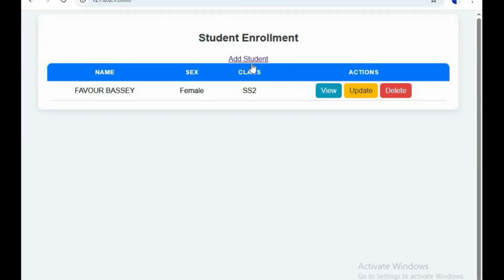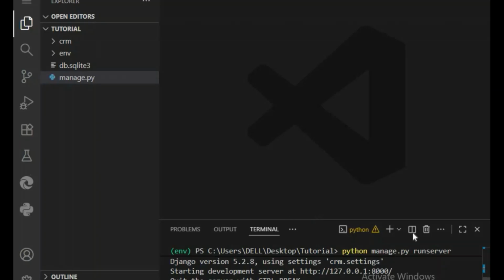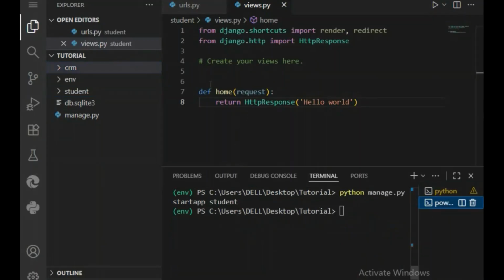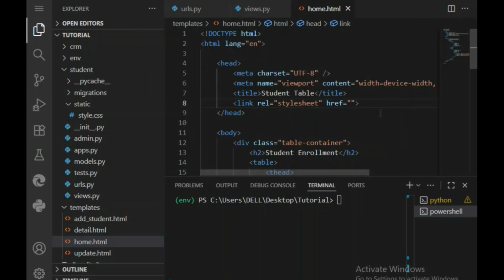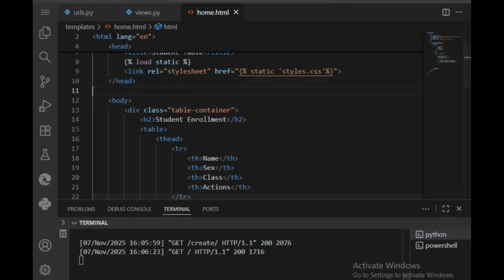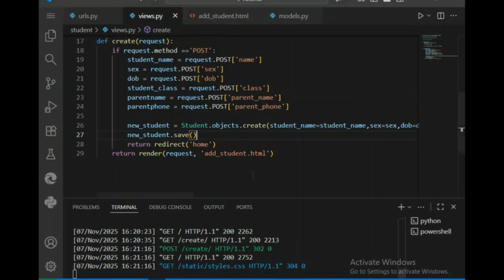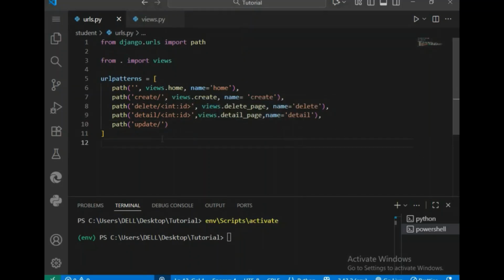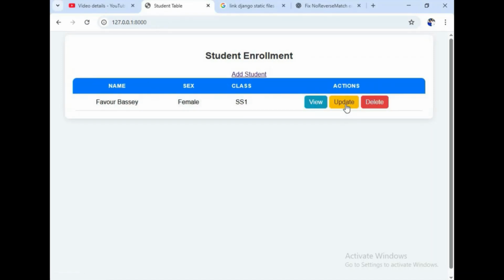Django Crash Course – Python Web Framework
In this Django crash course for beginners, you'll discover what makes Django powerful, how to set up your environment, and how to build your very first Django app. ‪@code-with-abel‬ will walk you through the essentials of models, views, and templates, giving you a solid foundation for future projects. By the end, you'll be ready to start creating your own dynamic web applications with Django.
🔥 Join the community and start learning today to take your skills to the next level!

Learn web design with Sparkle Web! 🌐